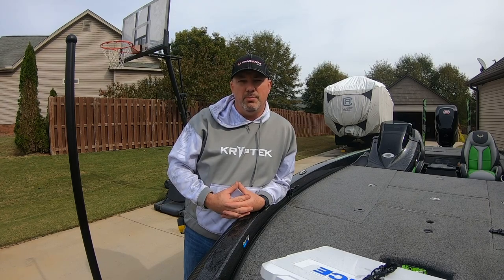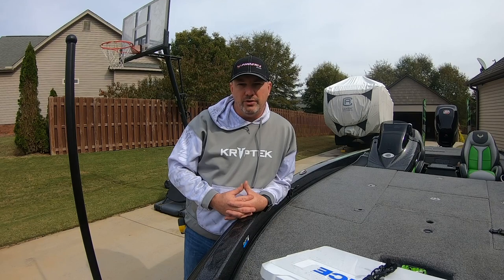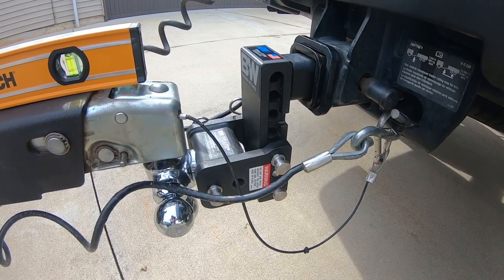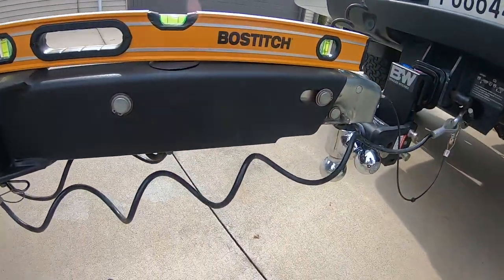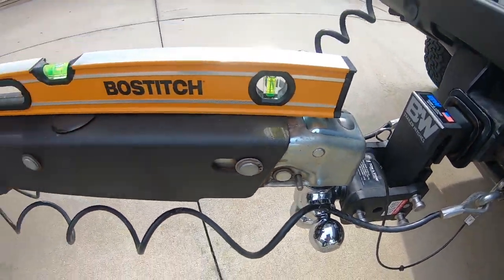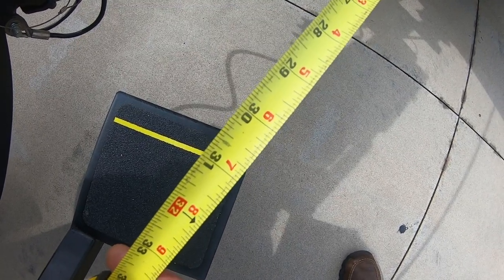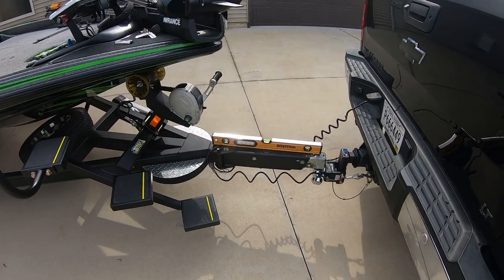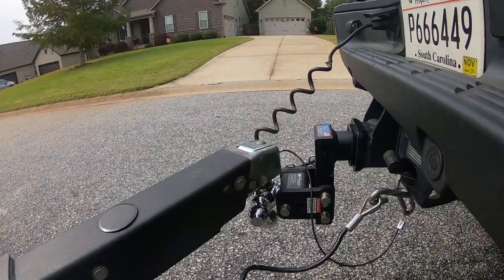Towing with Trick Steps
This video will give you some information about towing your boat with Trick Steps installed. It includes various measurements and angles that will hopefully help you in your research to see if Trick Steps will work for your boat. I absolutely love mine!